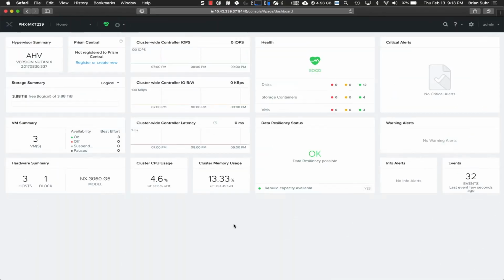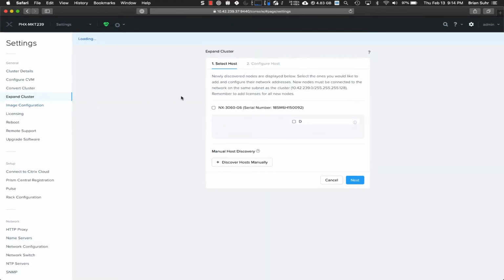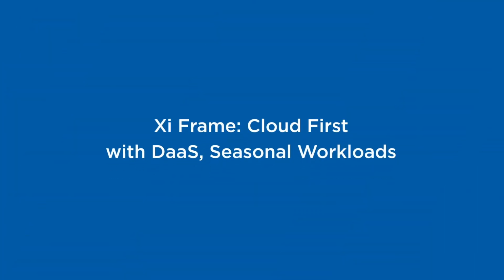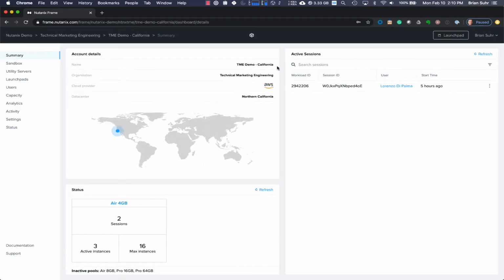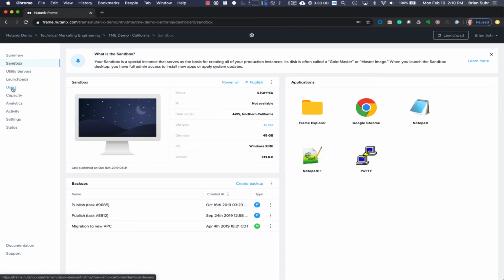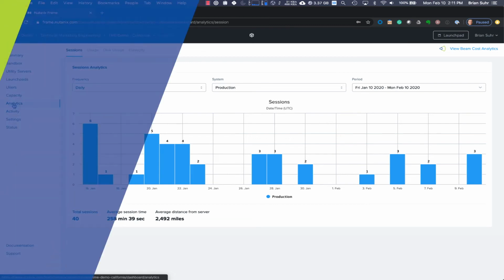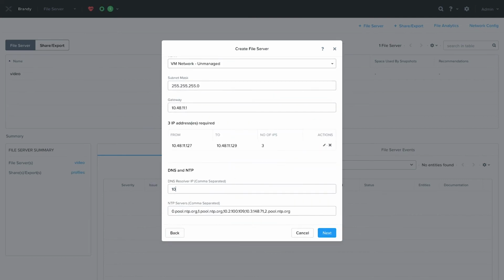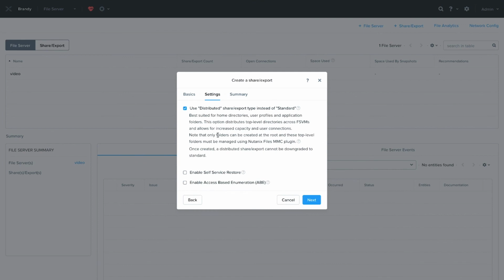Why choose an End User Computing Solution | Nutanix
Wondering why you should choose an End User Computing (EUC) solution from Nutanix? Not only does it provide the best outcome for your employees but it comes with many more advantages.

Nutanix end user computing (EUC) solutions provide secure and responsive access to applications, desktops and data for virtual desktop infrastructure (VDI).